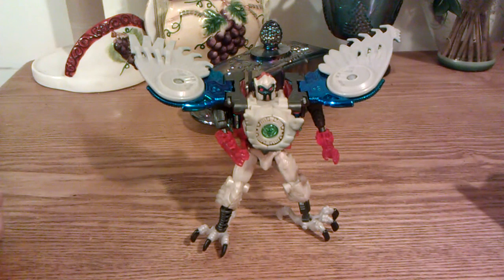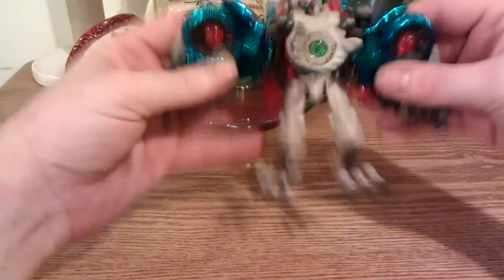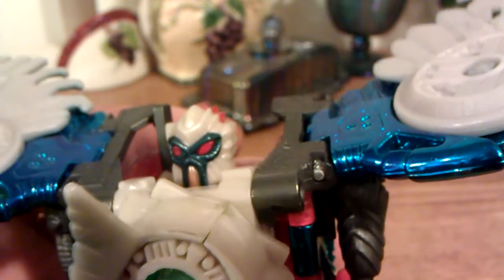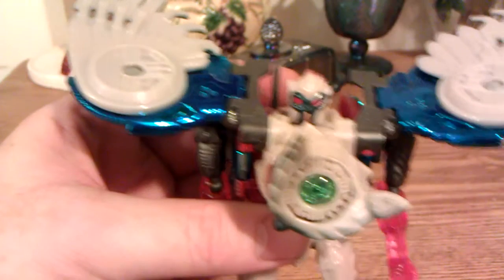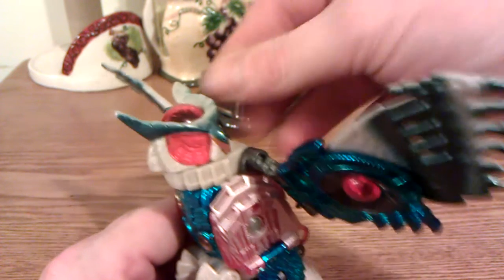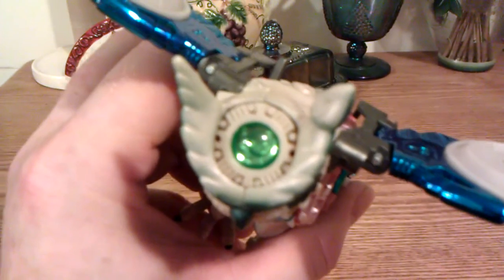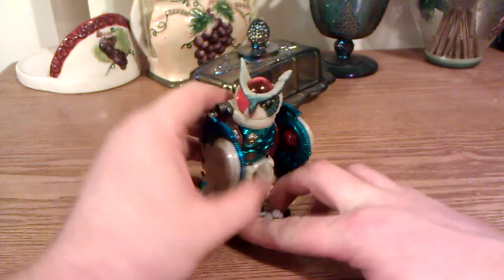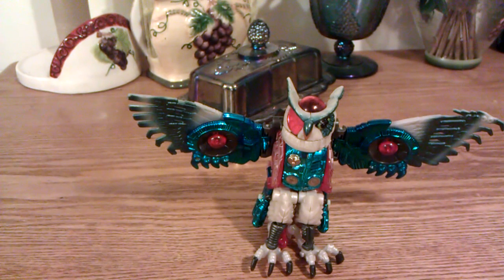Transmetal 2 Prowl White version.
yep. Drew views a beast. enjoy it.. mark it on your calendar